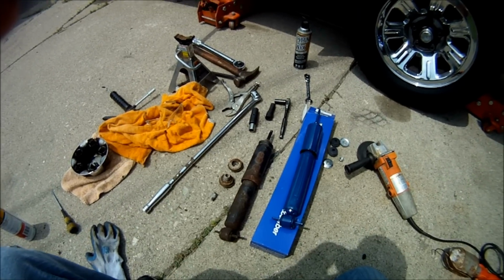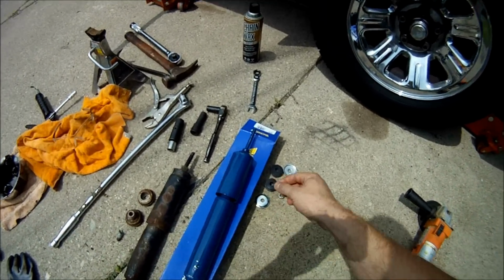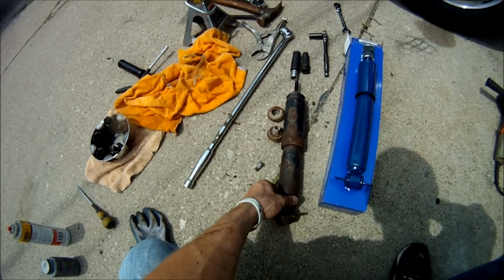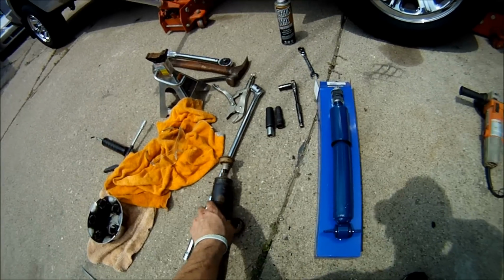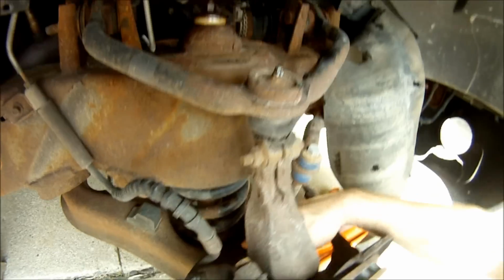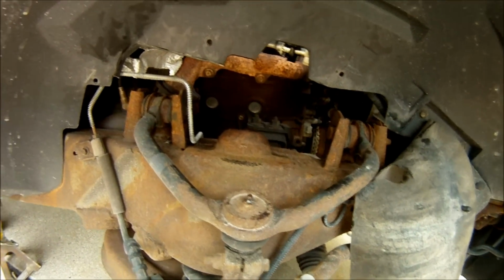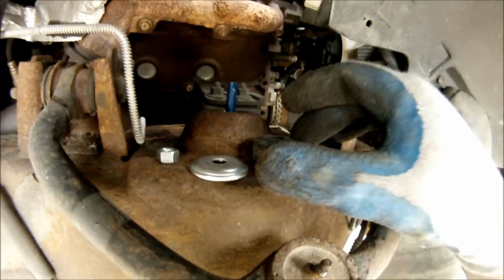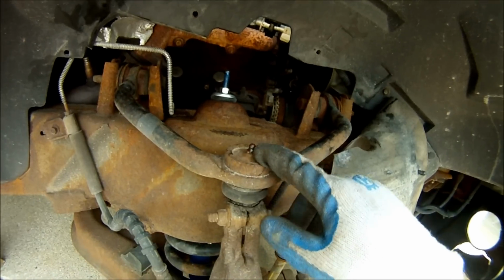2001 Ford Ranger Front Shock Replacement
3.0 XLT coil over front suspension.  Monroe shocks.